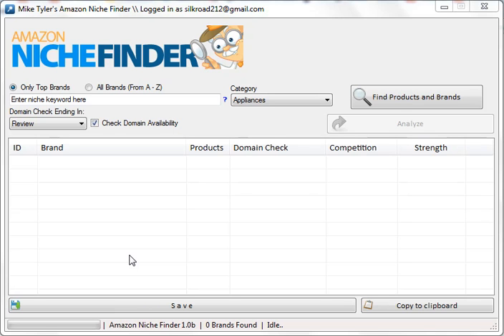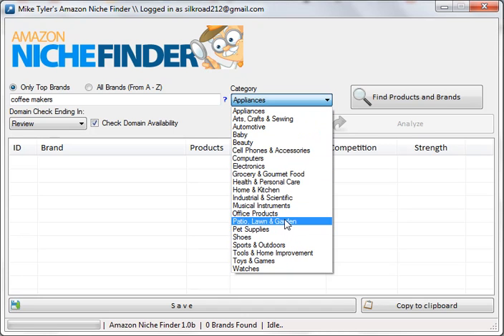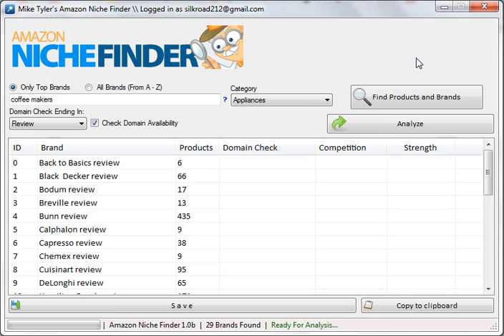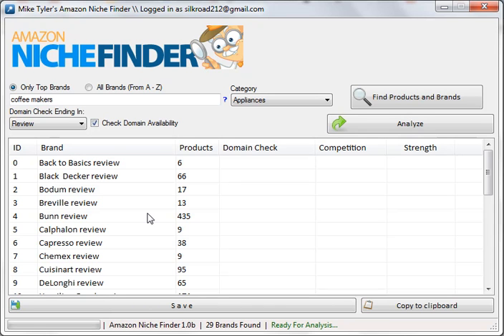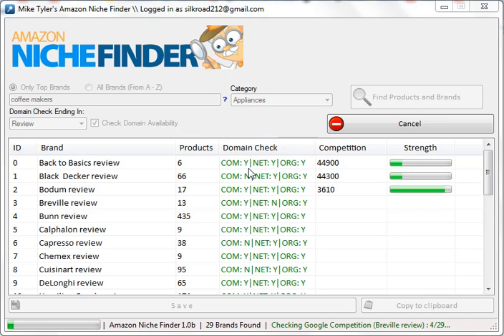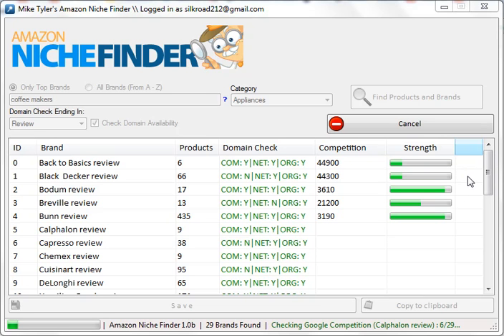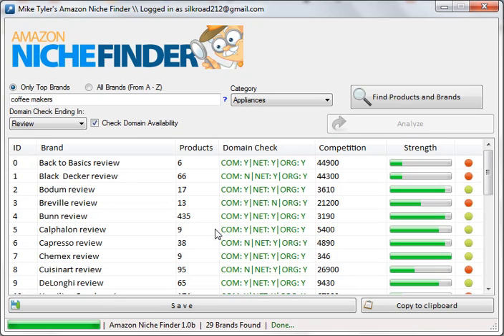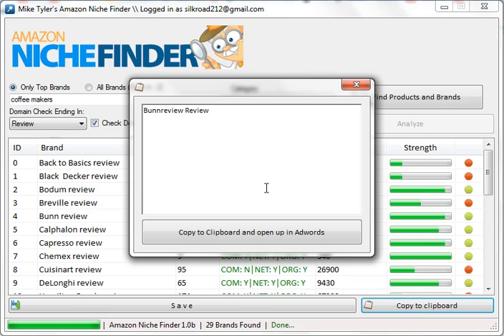Amazon Niche Finder Software